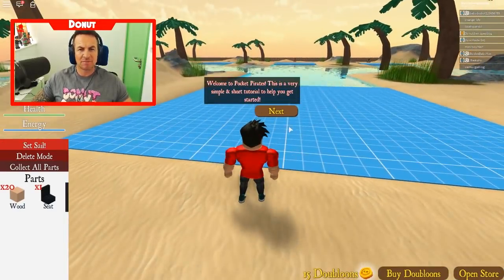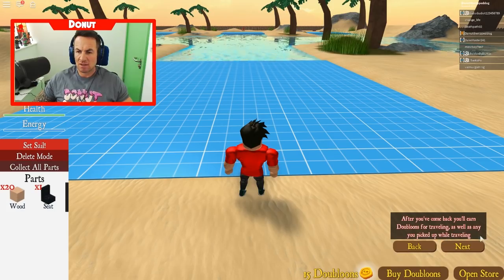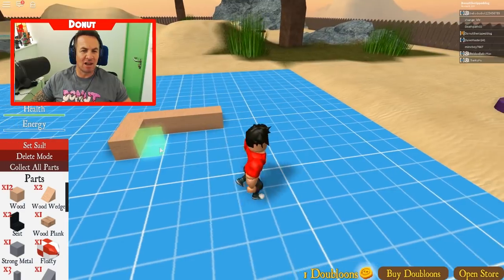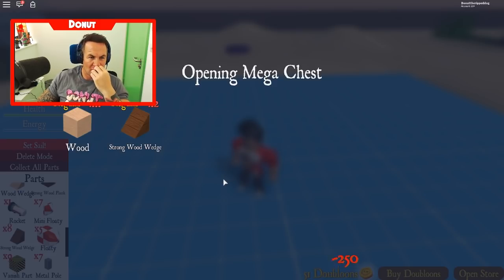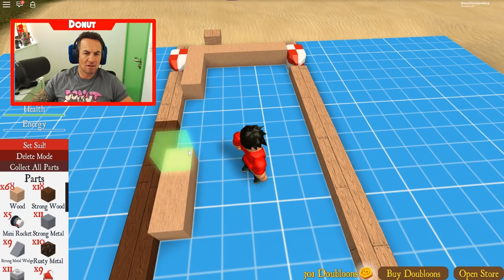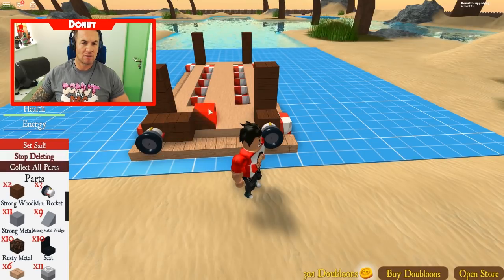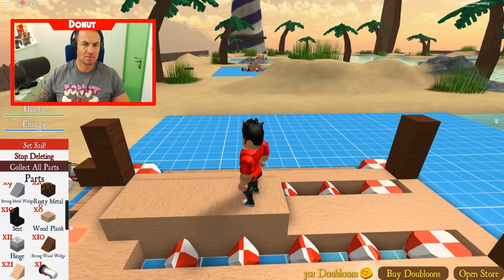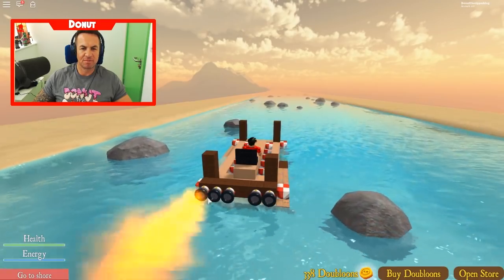ROBLOX SPEEDBOAT RACING!! - WHO CAN BUILD THE FASTEST SPEED BOAT BEWTWEEN DONUT & ROPO??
ROBLOX DONUT THE DOG -

🍩Instagram name: donutthedogyt